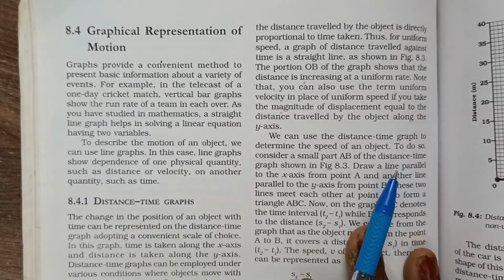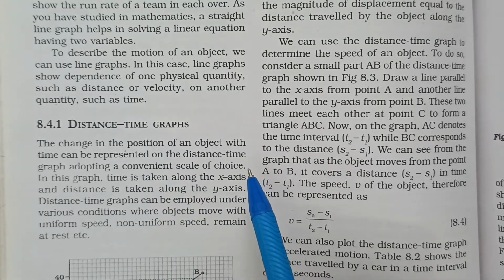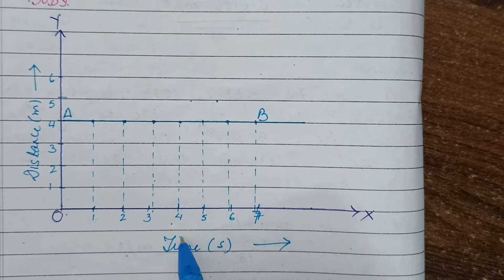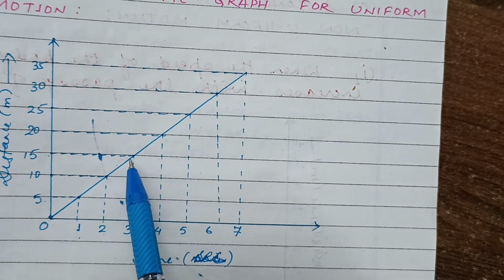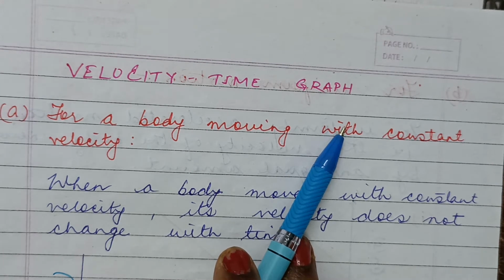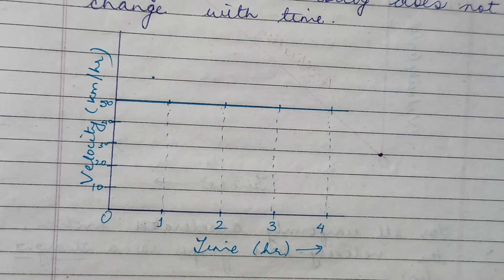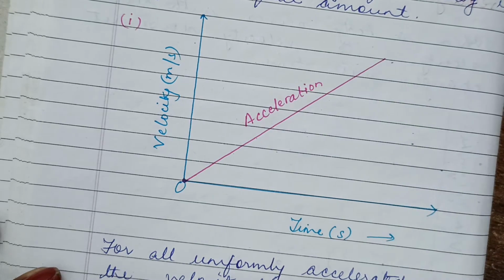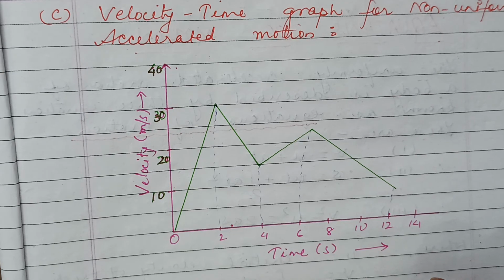Class 9, Chapter 8-Motion